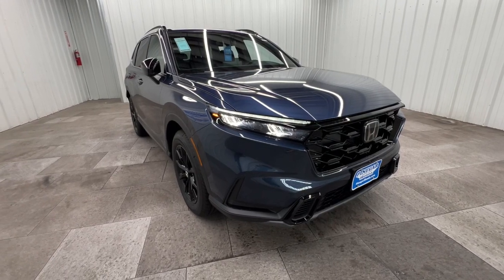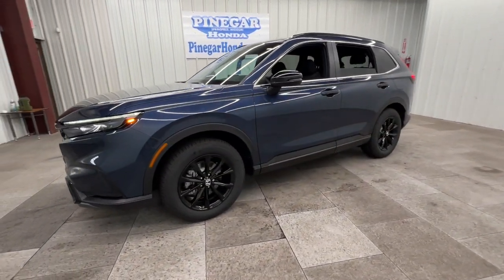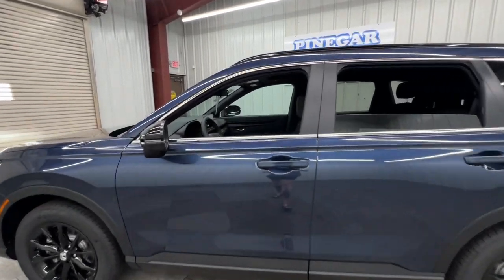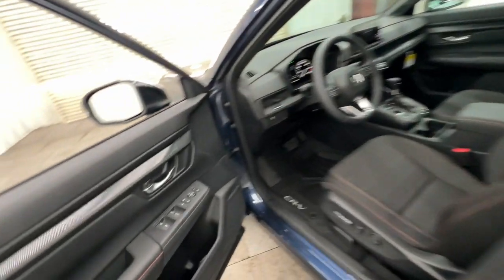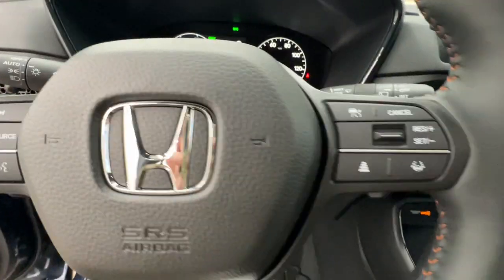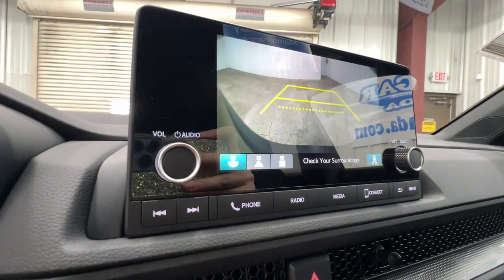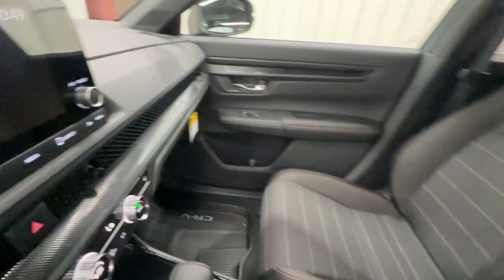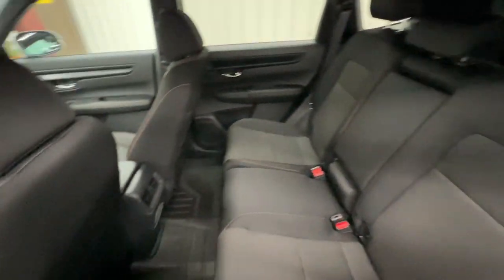2025 Honda CR-V_Hybrid Sport Springfield, Nixa, Ozark, Republic, Branson MO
New 2025 Honda CR-V_Hybrid Sport available at Pinegar Honda located in 3520 S Campbell St, Springfield, MO, 65807.
Stock#: 25-0191 - VIN#: 7FARS6H57SE019822

CR-V_Hybrid

Your next car could be the  2025  Honda CR-V_Hybrid. Enjoy a view of this distinctively stylish Honda CR-V Hybrid, the eco-friendly compact crossover that prioritizes comfort, safety, versatility, and driving enjoyment while infusing every journey with a sense of adventure.  The following are some of this vehicles highlighted options: Apple Carplay®/Android Auto®, Keyless Entry, Moonroof, Adaptive Cruise Control, Back-Up Camera, Heated Mirrors, Blind Spot Monitor, Dual Zone A/C, Power Driver Seat, Heated Front Seat(s). Feel the pull of adventure in this sporty CR-V Hybrid. Treat yourself to a test drive today. Our staff will toss you the keys and give you an outstanding customer experience.